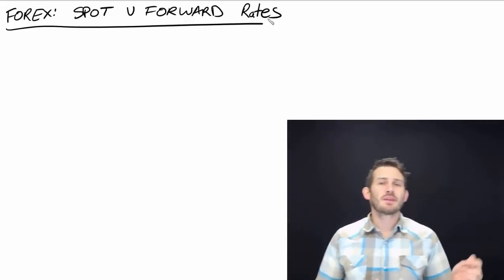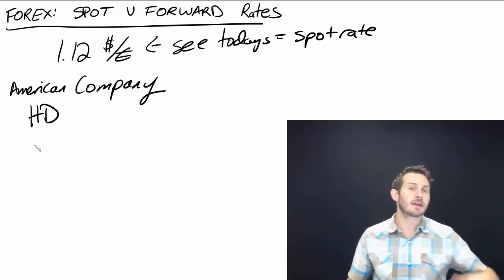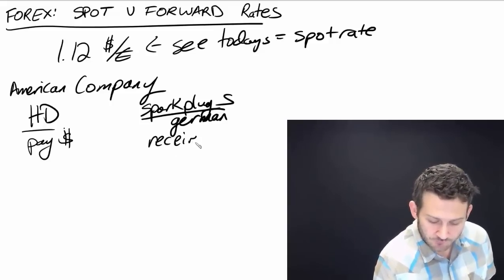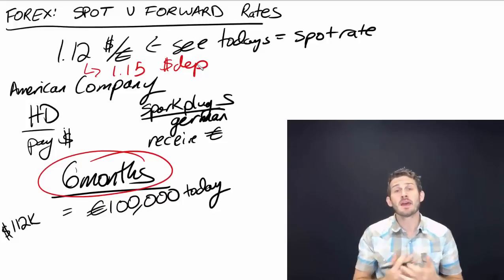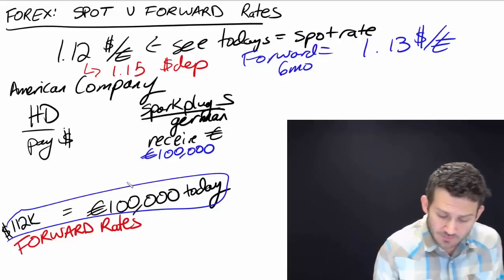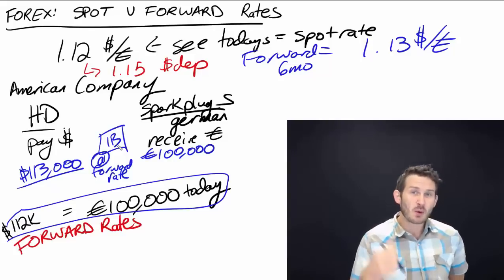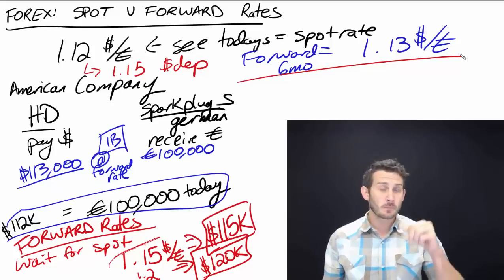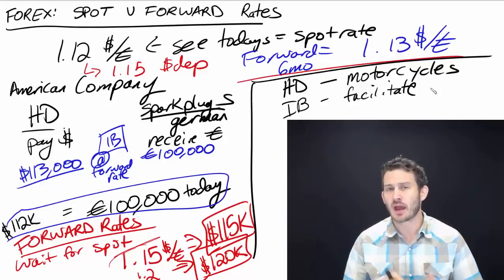Spot vs Forward Rates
An intro to the difference between foreign exchange spot and forward rates.